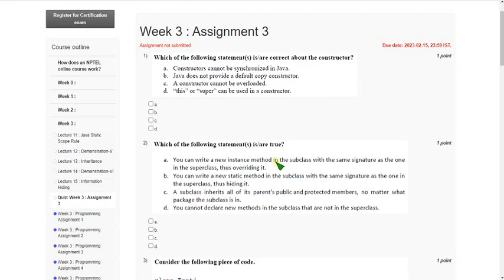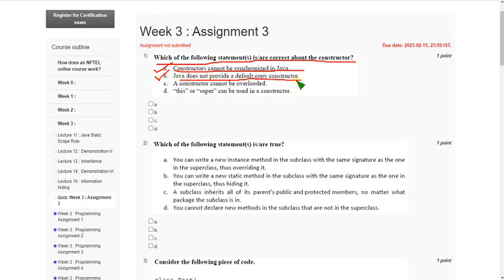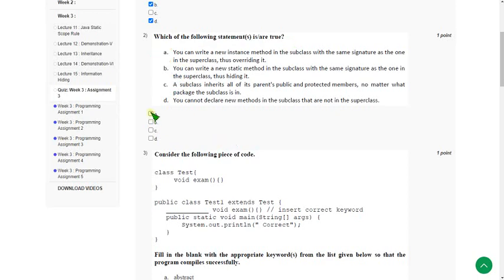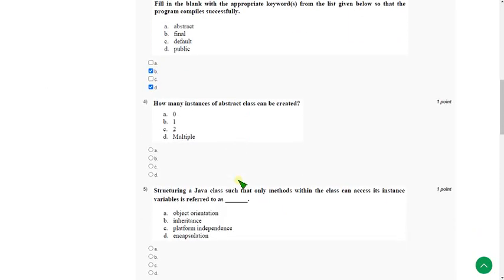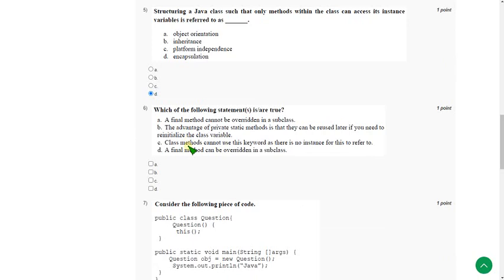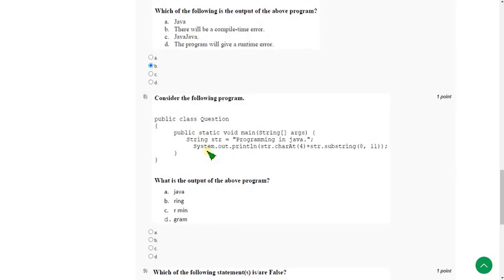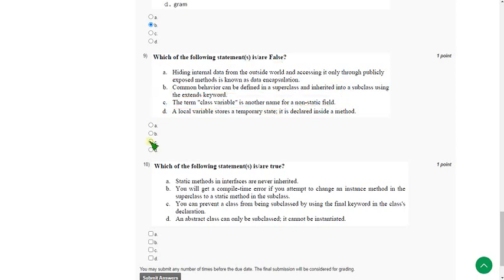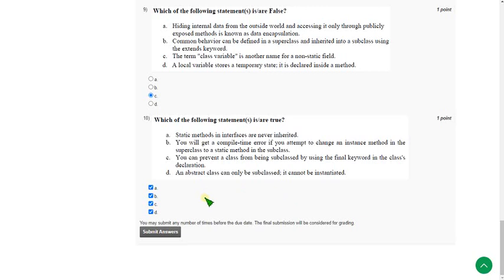Programming in Java|| WEEK-3 Quiz assignment Answers 2023||NPTEL